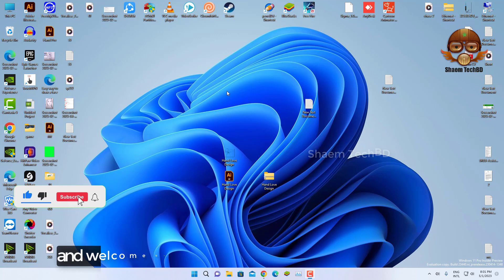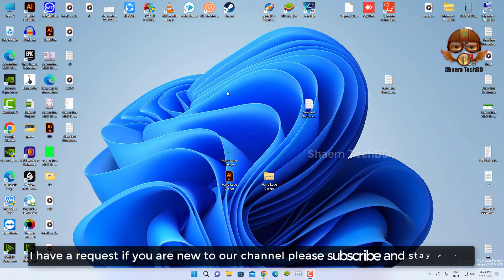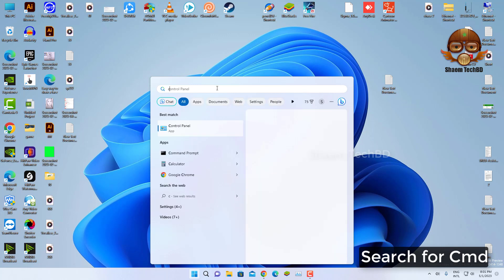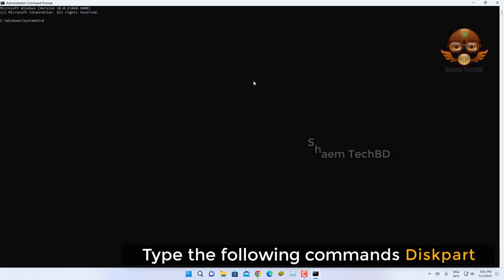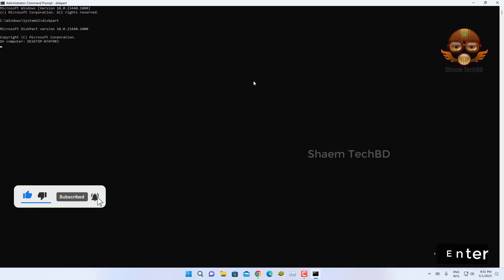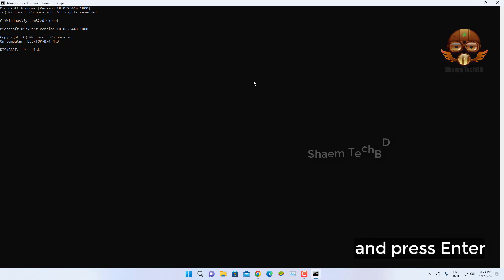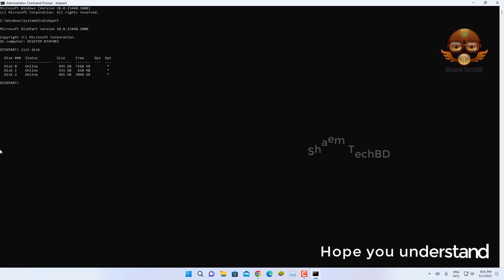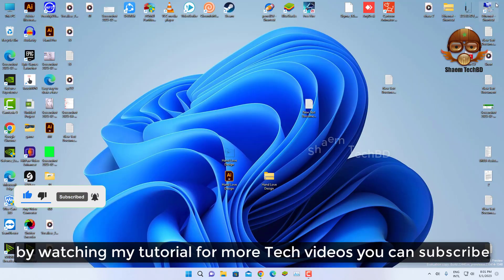How to Check MBR or GPT from Command Prompt | Check if Disk is MBR or GPT in Windows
Your Quary-
What is MBR and GPT in Disk Management?
How to convert GPT to MBR using Disk Management?
How to know the partition type using cmd?
How to check partition type in Windows 10 cmd?
How to format MBR to GPT cmd?
Is Windows 10 MBR or GPT?
How do I find partition style in Windows 11?
Does Windows 11 support MBR partition?
How do I access GPT partition in Windows 11?
How to change MBR to GPT in Windows 11?
How do you know if it is GPT or MBR?
Can I install Windows 11 in GPT partition style?
how to check partition style in windows 11
what partition style for windows 10
what is the default primary partition for windows
partition window function
which partition scheme for windows 10
does windows 10 support mbr
does windows 10 use mbr
can windows 10 install on mbr partition
how to install windows 10 on mbr partition
can't install windows mbr partition
how to change mbr to gpt while installing windows 11
how to convert mbr to gpt during windows 11 installation
how to change windows mbr to gpt
should i change mbr to gpt
how to know if gpt or mbr windows 10
how do i know if i am using gpt or mbr
how to know if your system is gpt or mbr
do i use gpt or mbr
how to check if a disk uses gpt or mbr
how to check a disk is mbr or gpt
how to know if the disk is gpt or mbr
how to check if my hard drive is gpt or mbr
how to determine if a disk is gpt or mbr
convert mbr to gpt on windows installation
convert mbr to gpt on windows 10 installation
convert mbr to gpt on windows 7
convert mbr to gpt windows 10
convert mbr to gpt windows 10 without data loss
convert mbr to gpt windows 10 command prompt
convert mbr to gpt windows 11
convert mbr to gpt windows
convert mbr to gpt windows 10 cmd
convert mbr to gpt windows server 2019
windows 11 partition scheme
windows 11 partition layout
rufus windows 11 partition scheme
default partition scheme for windows 10
windows 10 installation partition scheme
partition required for windows 10
partition after installing windows 10
uefi/gpt-based hard drive partitions
configure uefi/gpt-based hard drive partitions by using windows setup
configure uefi/gpt-based hard drive partitions windows 10
sample configure uefi/gpt-based hard drive partitions
windows 10 uefi/gpt-based hard drive partitions
how to configure uefi/gpt-based hard drive partitions
what is efi gpt partition
mbr vs. gpt
selected disk is of the gpt partition style reddit
the selected disk is of the gpt partition style without losing data
the selected disk is of the gpt partition style bootcamp
the selected disk is of the gpt partition style cmd
the selected disk is of gpt partition style solution
how do i fix the selected disk is of the gpt partition style
is of the gpt partition style
can't install windows selected disk is of the gpt partition style
what does it mean gpt partition style